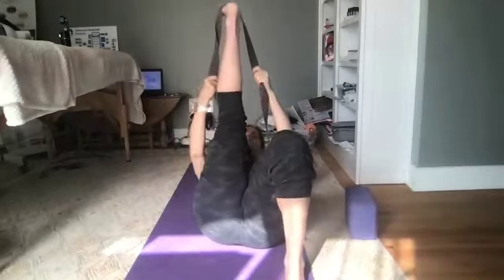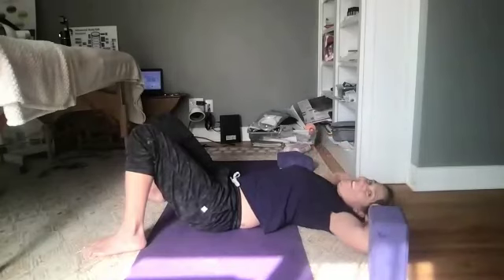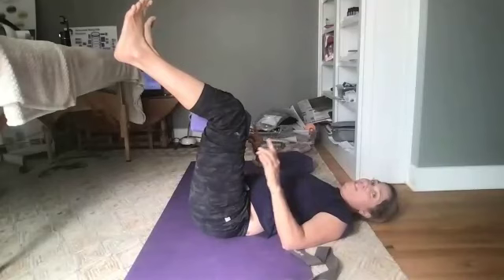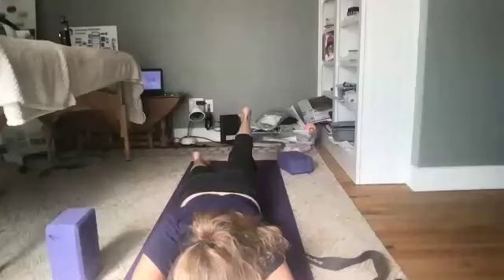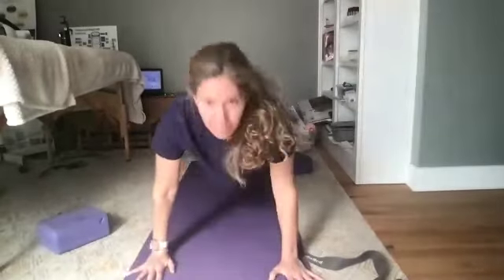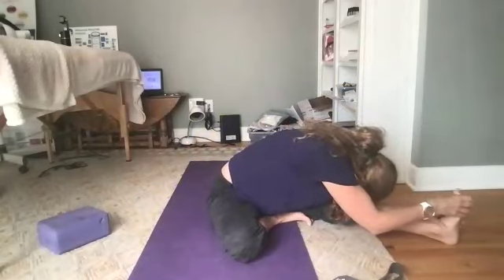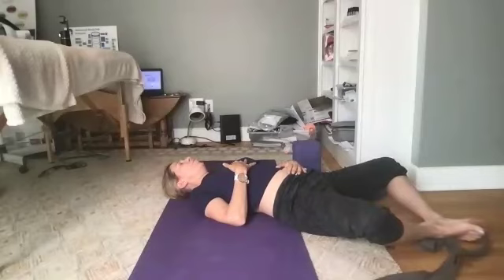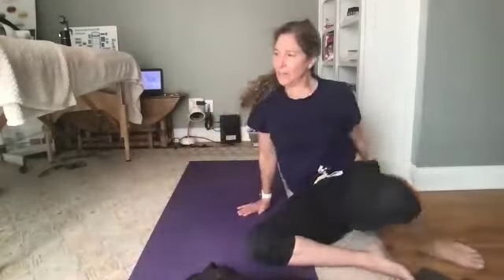Rise and Shine Vinyasa Flow Class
grab a strap and blocks for this one. Make sure to do this class and the one dated for August 13th. I uploaded them together but they are a week apart. We do a lot of stretches to eliminate back pain and neck strain in both classes as well as many Egoscue postural techniques. Let me know what you think